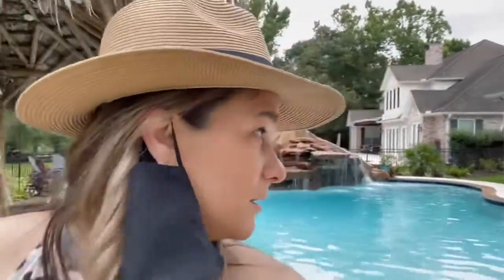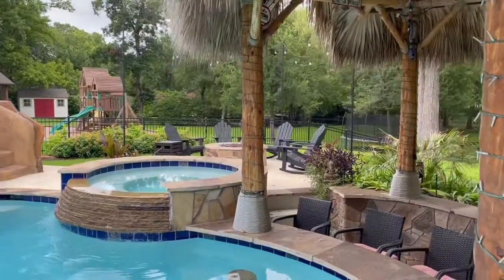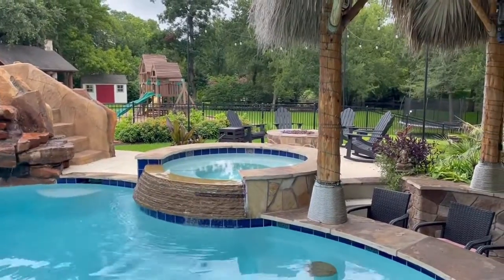Southern Charm in Sienna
The Tigtig Realty team presents this simply stunning 4 bedroom, 3.5 bathroom is a showstopper filled to the brim with southern charm. The home sits on an acre with a backyard that has it all for hosting gatherings!

There is a lot to love about this home, but here are my three favorite things. I’ll hold an open house Saturday, July 24 from 10am-12pm. Come and see for yourself!